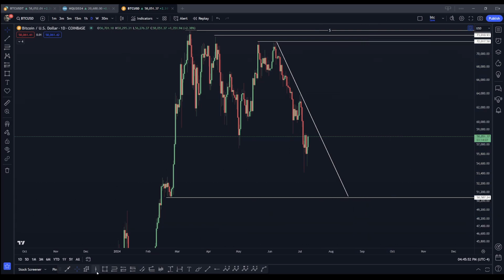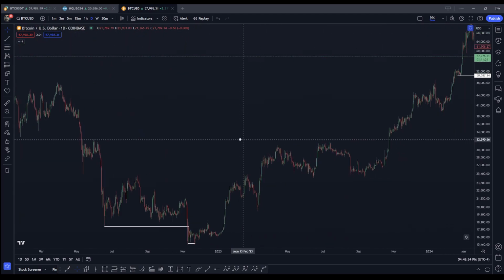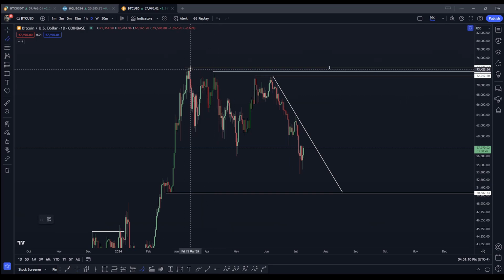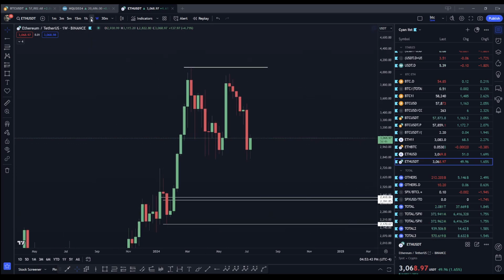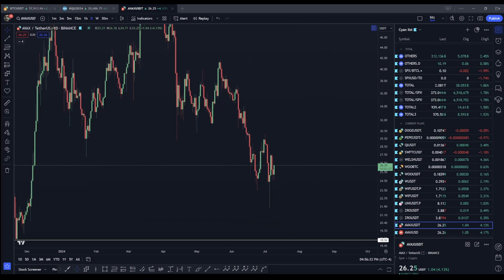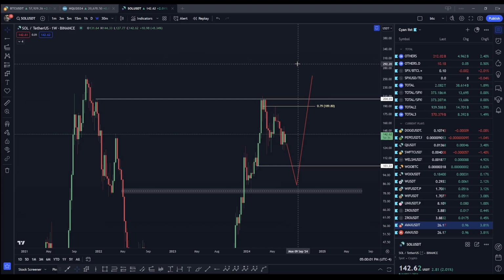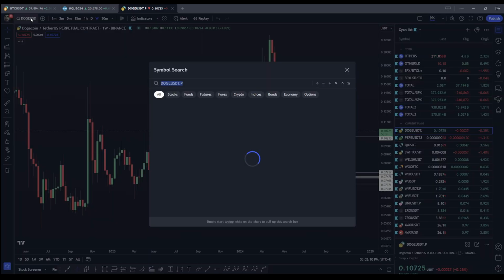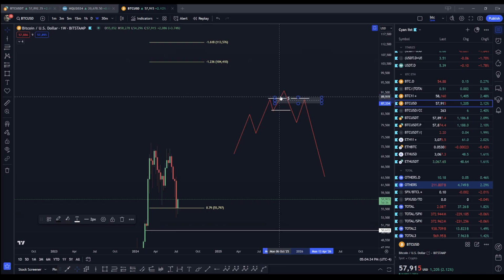Crypto Market Update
0:00 Intro
0:10 BTC
7:00 ETHBTC
8:18 ETH
10:51 AVAX
12:20 SOL
16:25 WIF
16:53 DOGE
18:00 BONK
18:05 Macro View